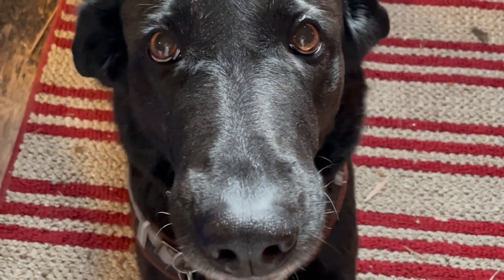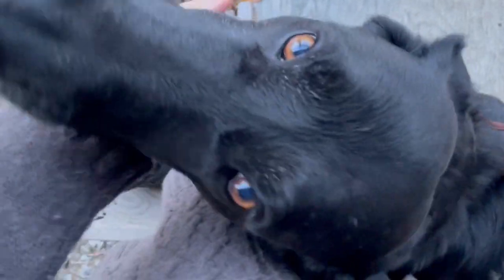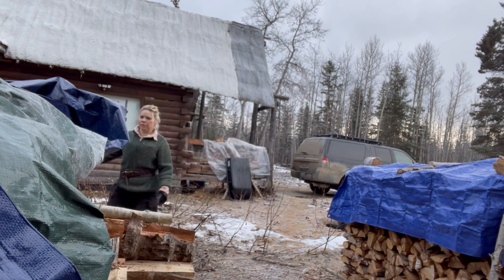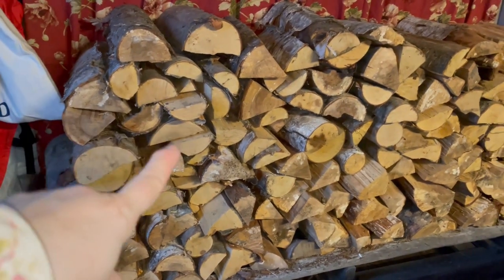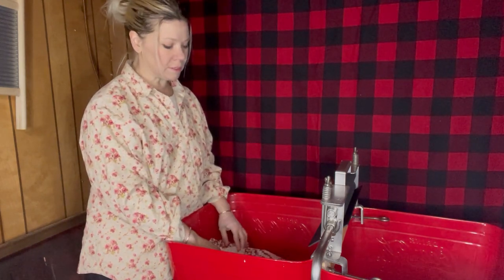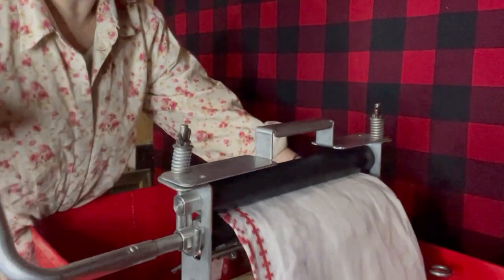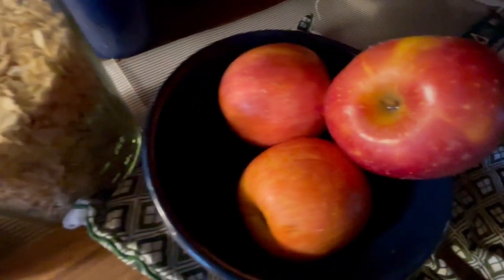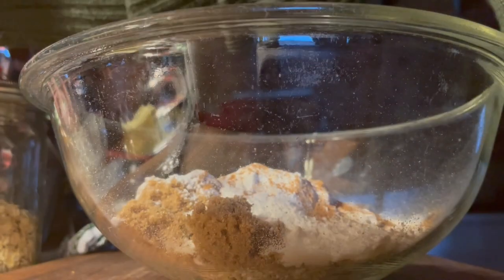No Modern Amenities!! Would You Live in an Old Off-Grid Remote Alaska Cabin?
Life in a remote dry cabin isn't always a fairytale. There is a lot of work to be done living this remotely. Join me as I show you what it is really like live in a dry cabin with no modern appliances. I am a solo woman enjoying simple living in a remote cabin in Alaska! Want to support?

SUPER THANKS
Click on the ❤️ with a💲in it located directly under the video.

Birch Bark Gazette
Roaming Buffalo Ranch Blog
Incredible photos of Alaska by Ron Perkins